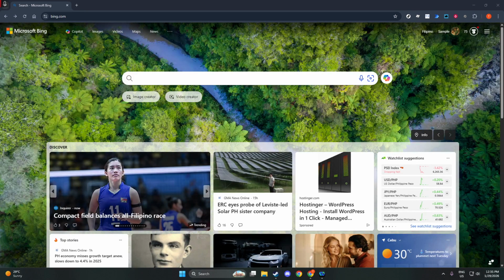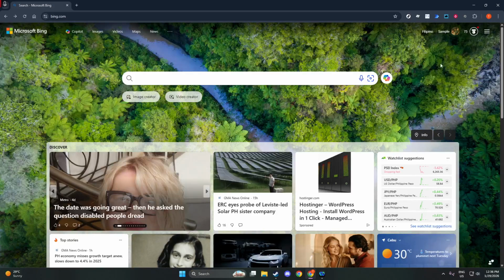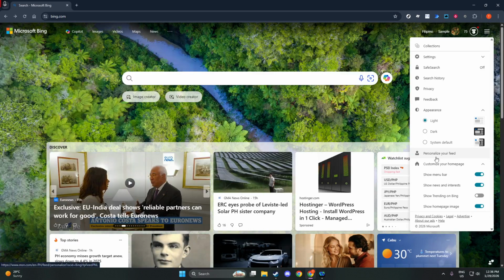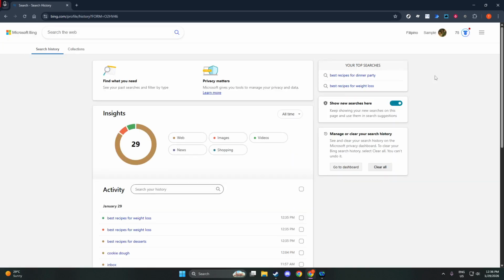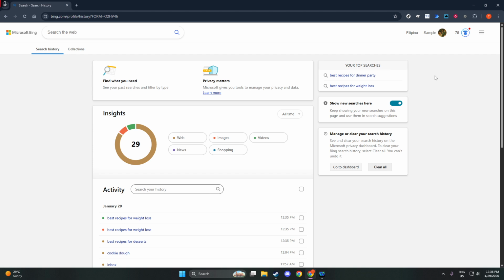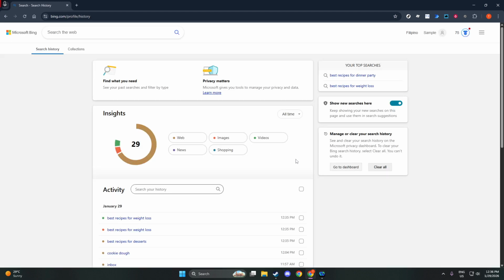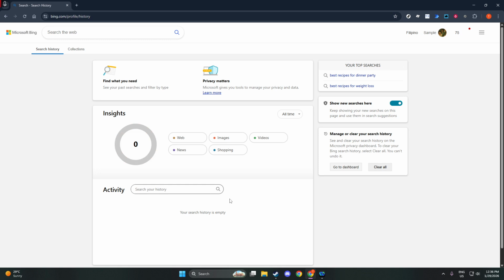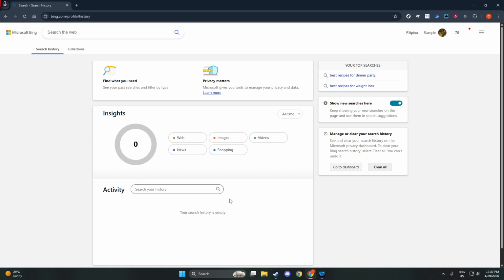How to Clear Bing Search History [2026 Full Guide]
How to Clear Bing Search History

In this video, we show you exactly how to clear Bing search history to maintain your digital privacy and manage your stored data. We explore the management of search activity logs to ensure your browsing profile remains up to date and secure.

Regularly purging your search logs is a vital practice for data hygiene and personal privacy. By managing these historical records, we prevent the accumulation of outdated search data, which helps in decluttering your account overview and protecting your information across shared or personal devices.